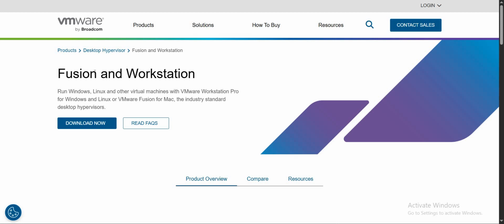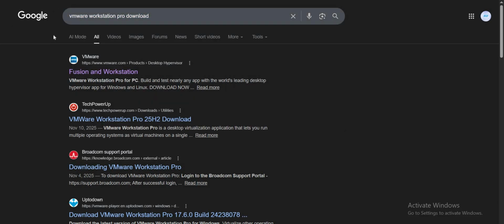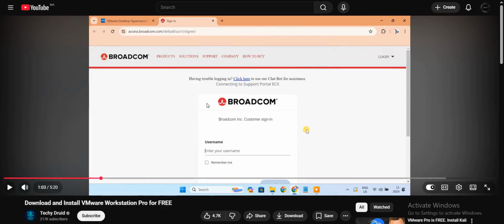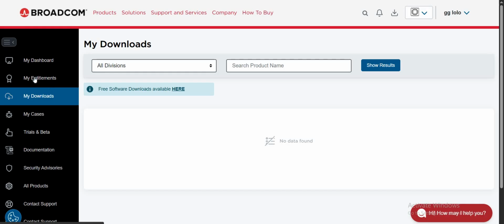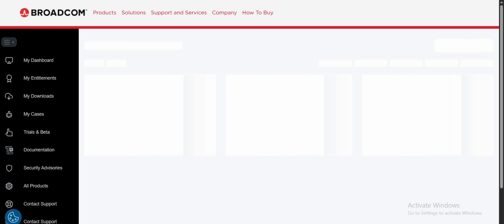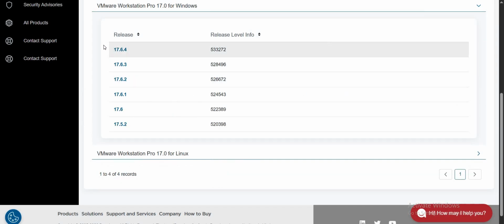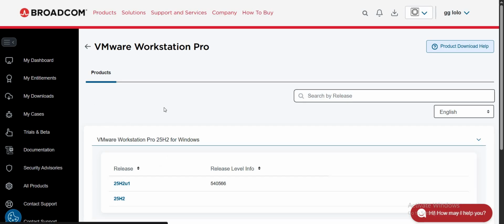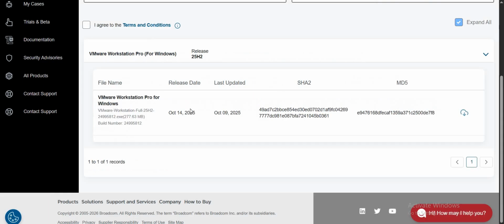how to install vmware workstation 2026